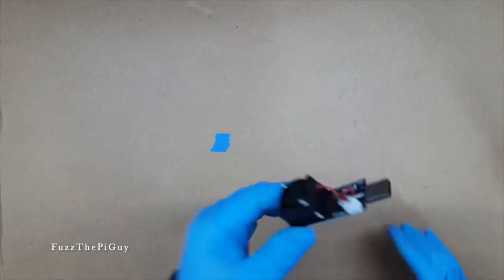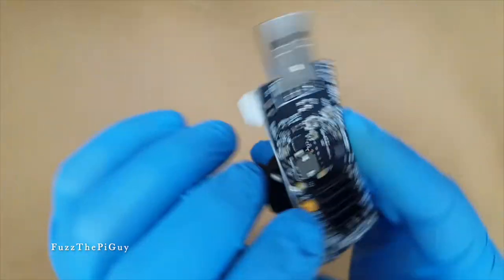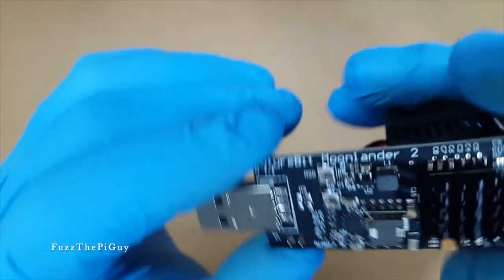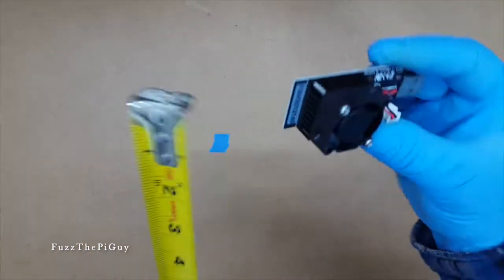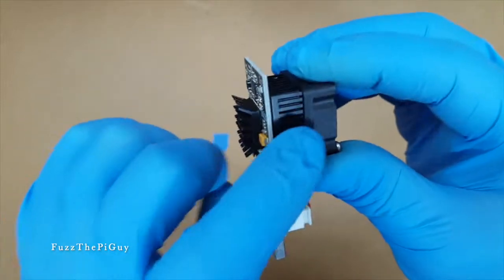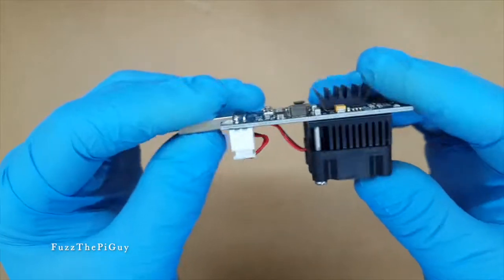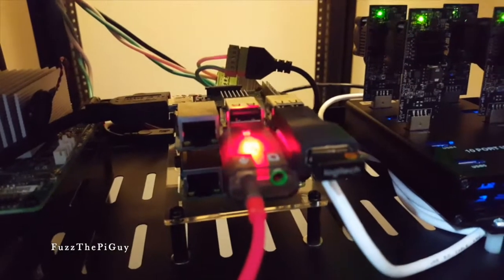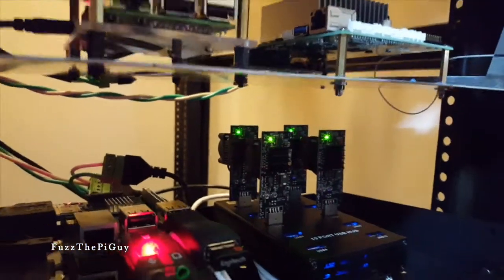🟡Unboxing The Moonlander 2 USB Stick ASIC Miner for Scrypt Cryptocurrencies